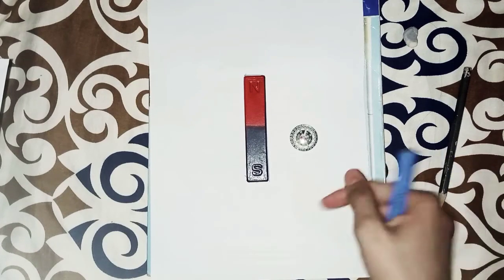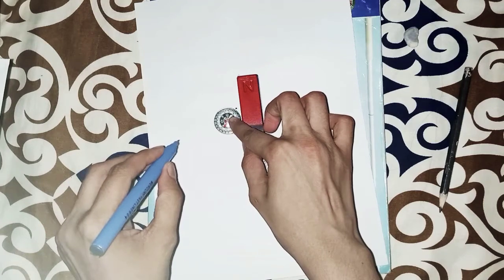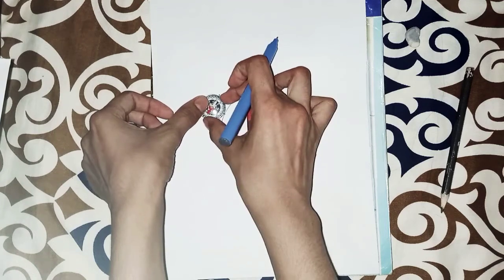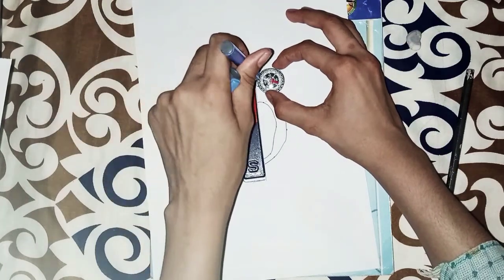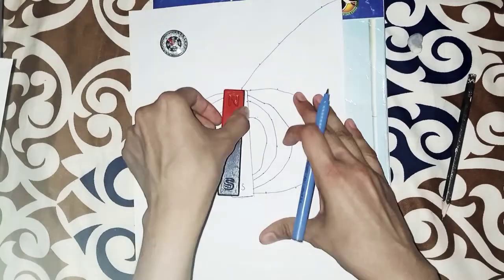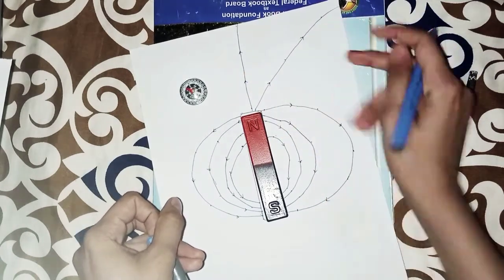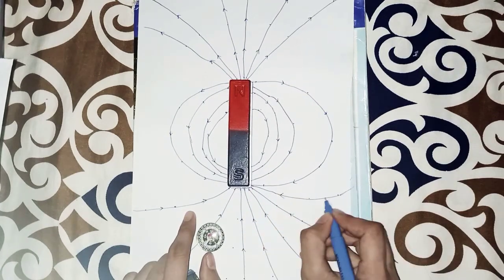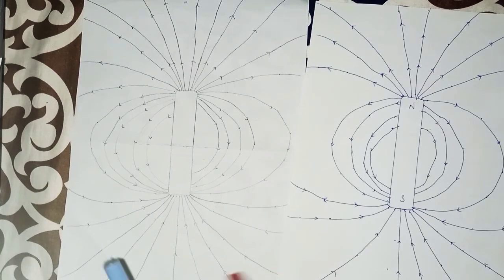How to trace magnetic field line /usings magnatic campass physic by study topper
AssalamoAlaikum !
By this video you learn how to plot magnetic compass field line due to earth magnetic field. .